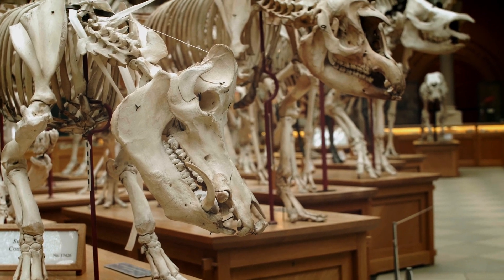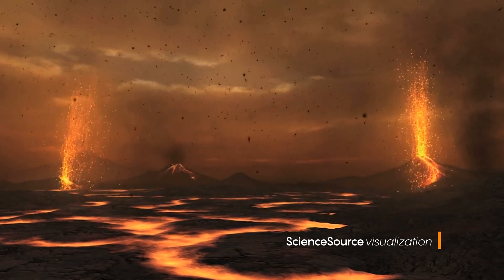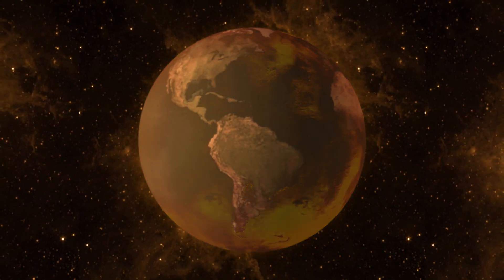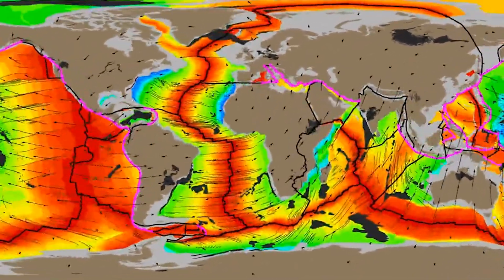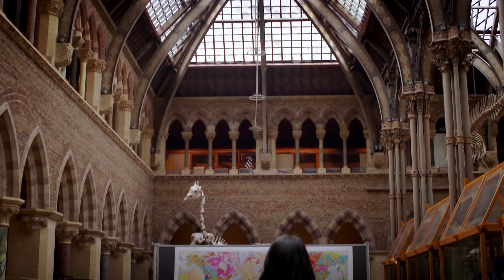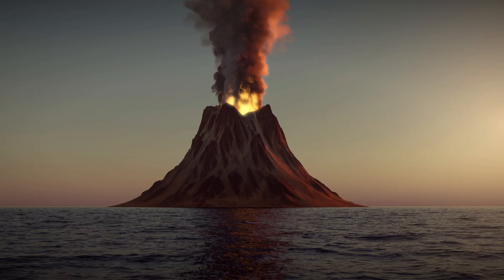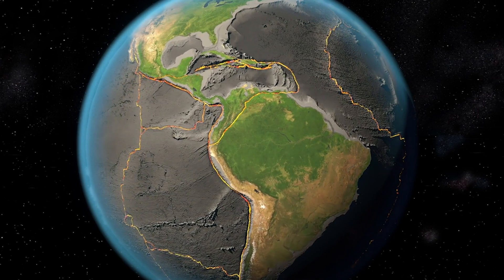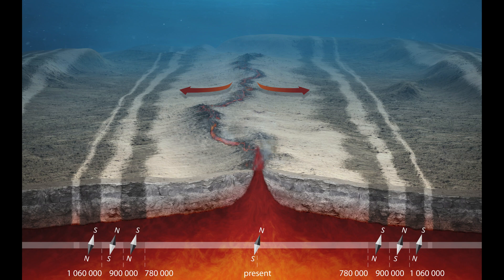Plate Tectonics: The Mystery of Earth's Many Faces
Plate tectonics is the narrative arc that ties every episode in Earth’s geologic history together. Thanks to the magnetic compasses hidden in volcanic rocks, scientists know where each tectonic jigsaw piece has been over eons of time. They can replicate the plates’ odysseys in beautiful and precise simulations that reveal the destruction and creation of Earth’s many faces. Lucía Pérez-Díaz, a geologist at Oxford, studies our planet's stunning ability to constantly change its face.